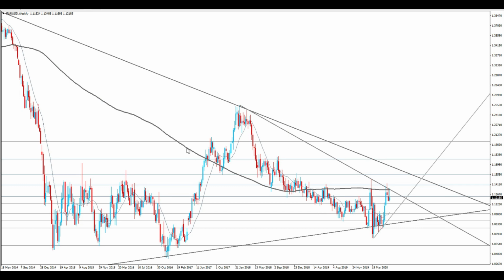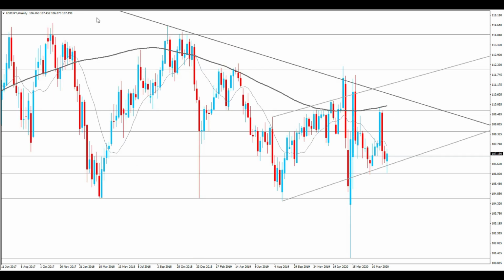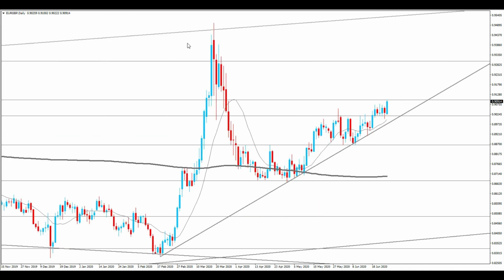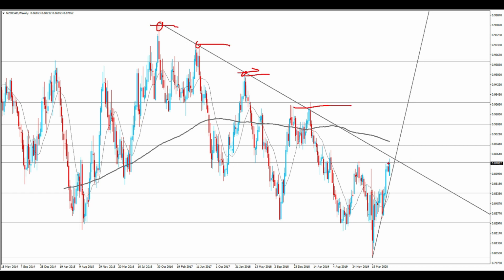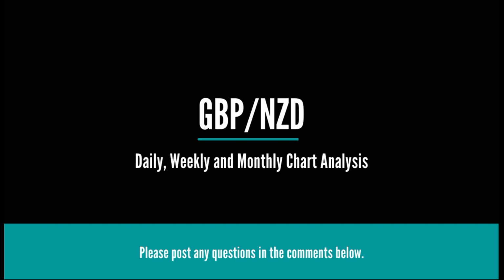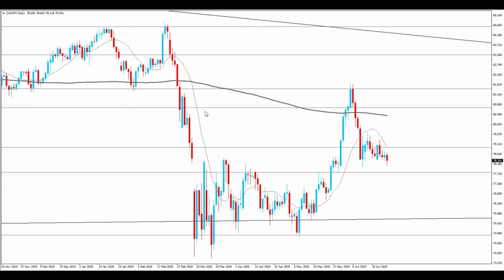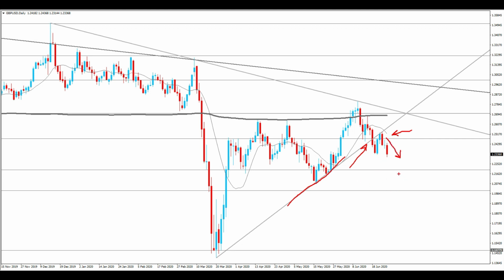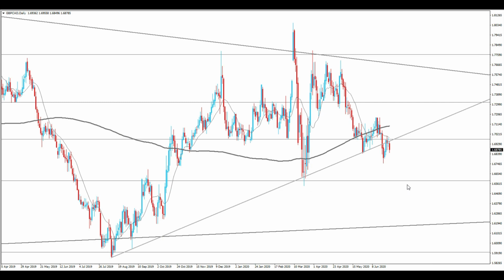Weekly Forex Analysis 29th Jun - 3rd Jul 2020 | 10 pairs Analysed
Contents Page:
Introduction - 0:00
EUR/USD Forex Analysis - 00:22
USD/JPY Forex Analysis - 01:37
USD/CAD Forex Analysis - 03:09
EUR/GBP Forex Analysis - 04:41
NZD/CAD Forex Analysis - 06:01
AUD/USD Forex Analysis - 07:28
GBP/NZD Forex Analysis - 09:08
CAD/JPY Forex Analysis - 11:02
GBP/USD Forex Analysis- 12:44
GBP/CAD Forex Analysis - 14:02